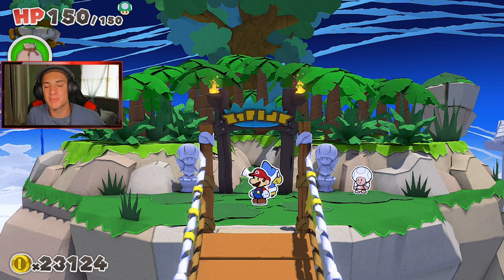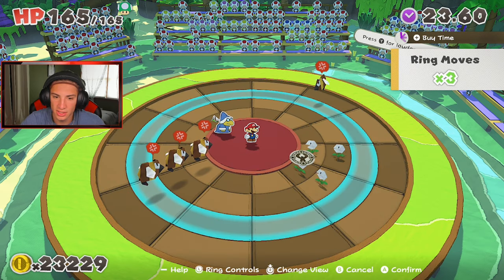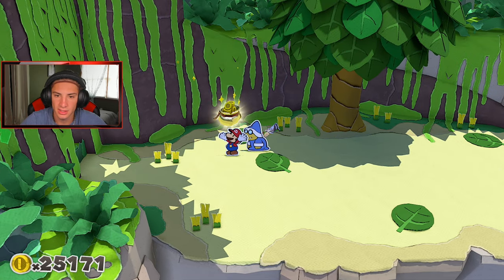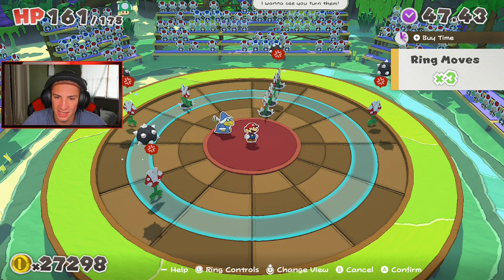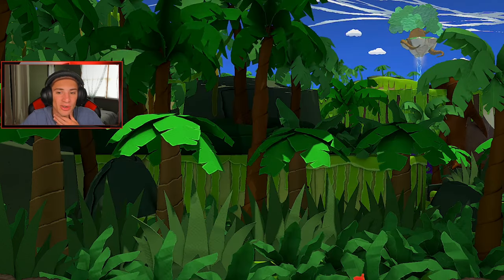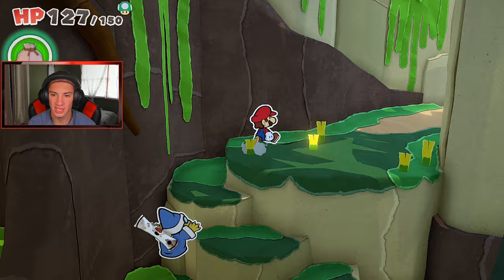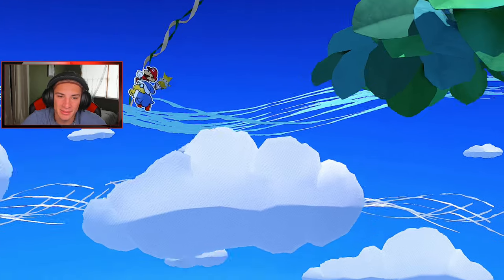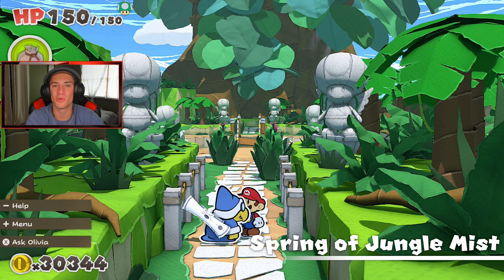Paper Mario The Origami King - Gameplay Walkthrough Part 25 - Spring of Mist!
Part 25 for my play through on Paper Mario The Origami King! In this video we travel to the Shangri-Spa and complete the spring of mist! Also show some support by leaving a like on the video!

GAME INFO
Developer: Intelligent Systems
Publisher: Nintendo
Platforms: Nintendo Switch
Release Date: June 17, 2020